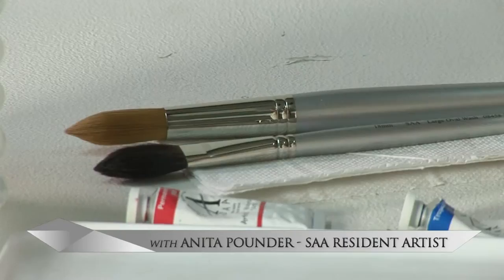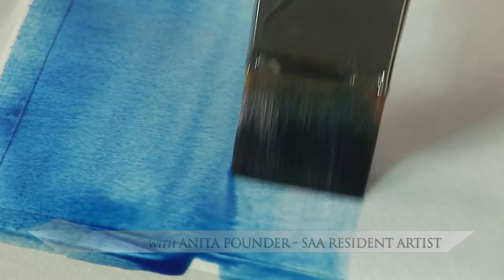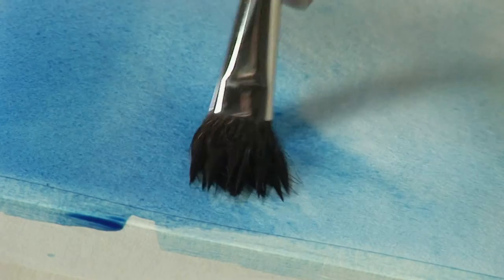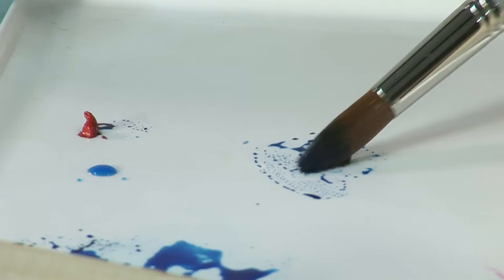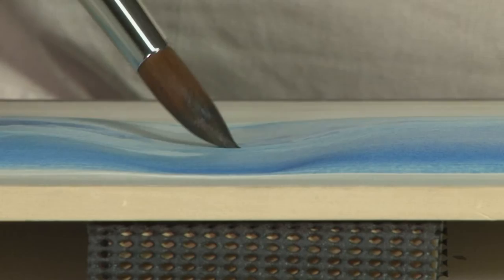SAA Sky Brush Set (SAA Code: SAASKS)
Featuring the Small Swordliner, Small Rake and Rigger watercolour brushes this set is great for creating grass effects, fine lines and beautifully tapered lines.

All three of these brushes will make a great addition to any brush set as they allow you to be more creative and give you the opportunity to add expressive and textured marks within your work.